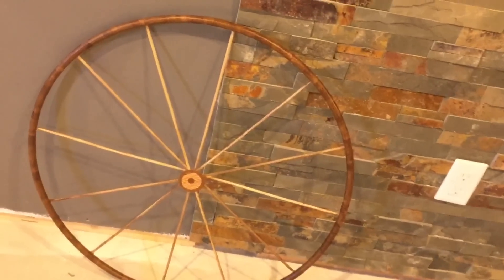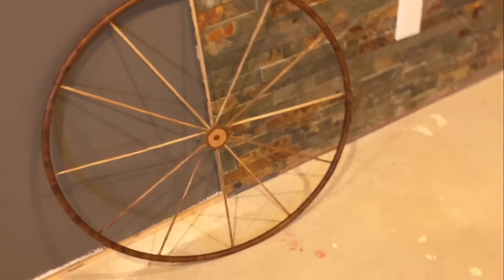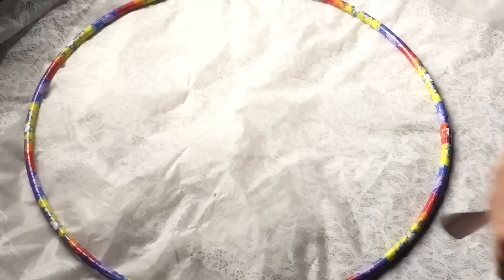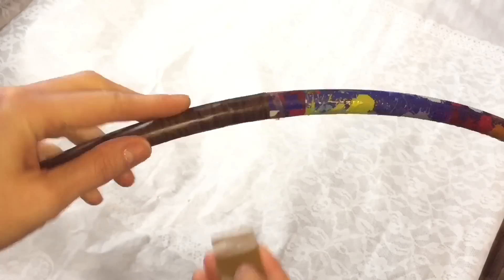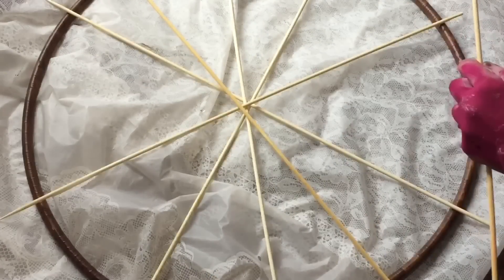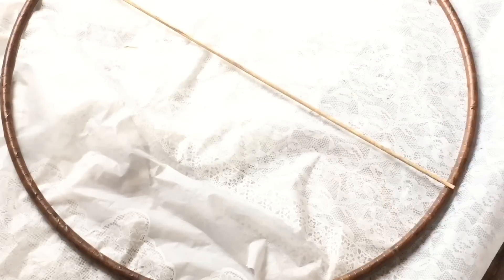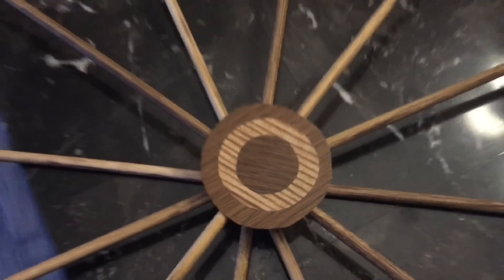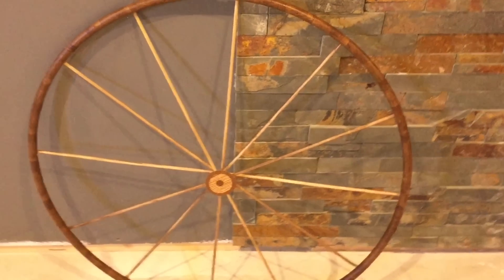DOLLAR TREE DIY • $3 FARMHOUSE WAGON WHEEL •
SHARING THIS DOLLAR TREE WAGON WHEEL DIY today! Enjoy 😊

Don’t forget to meet me in the comment section

I appreciate every single one of you! Thank you for hanging out & watching ❥❥ Xo Jen